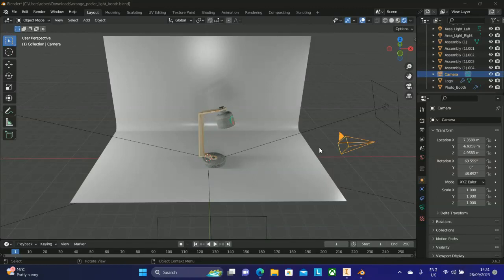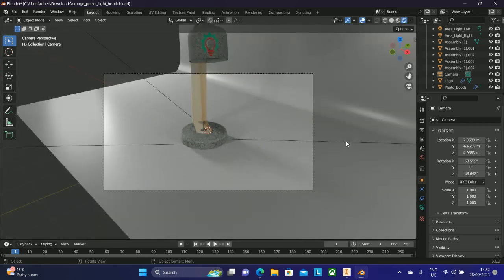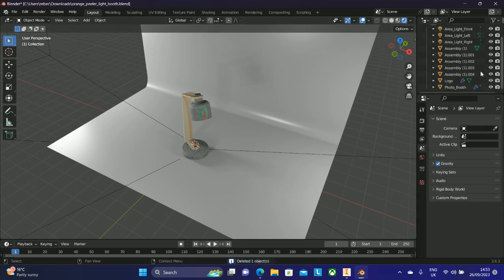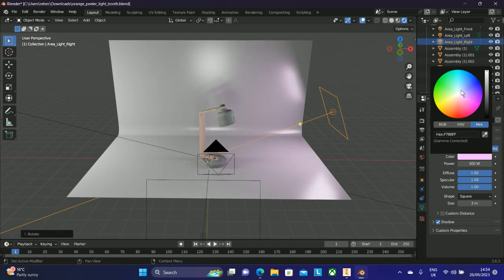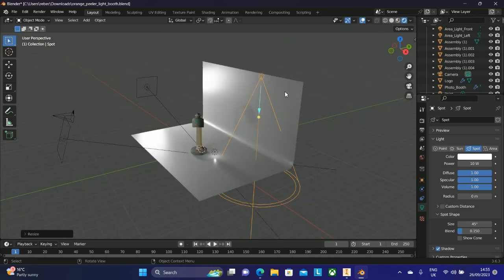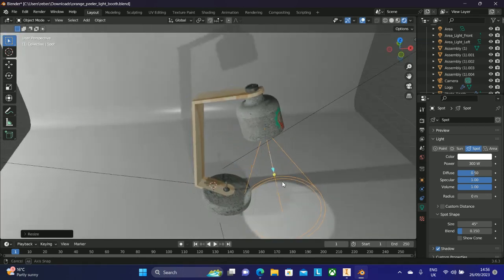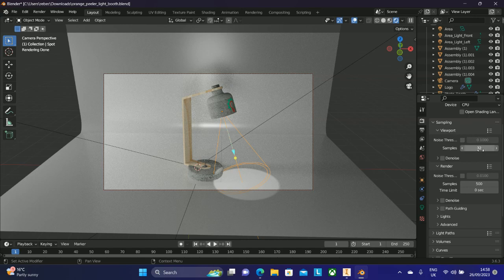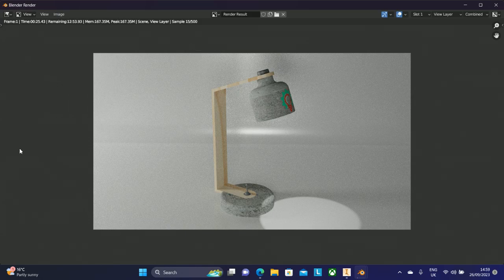N5 Graphics - Camera, Lights and Rendering in Blender